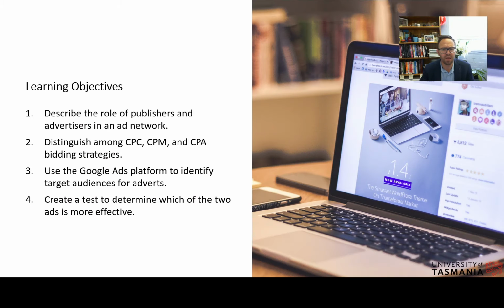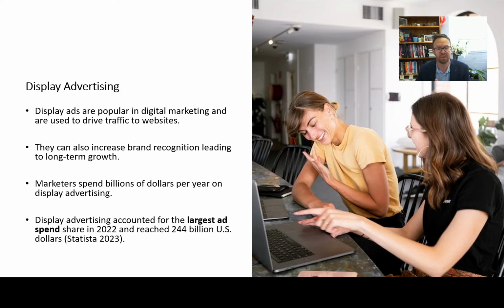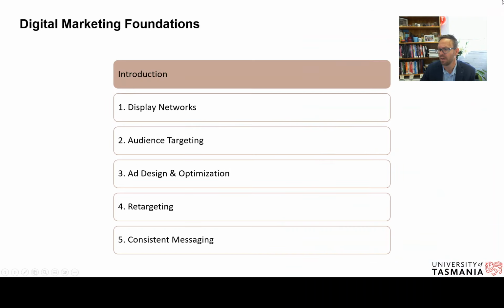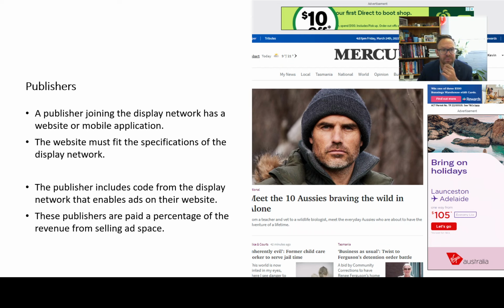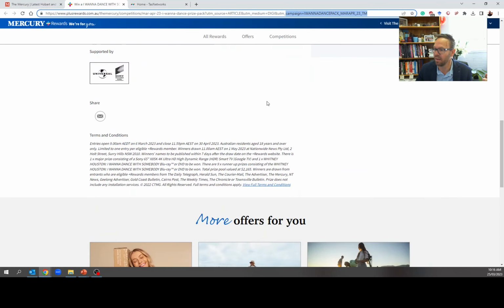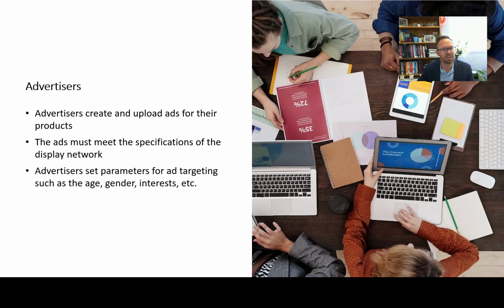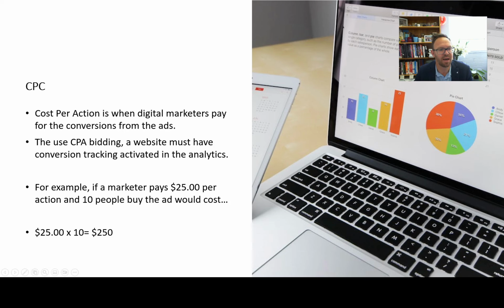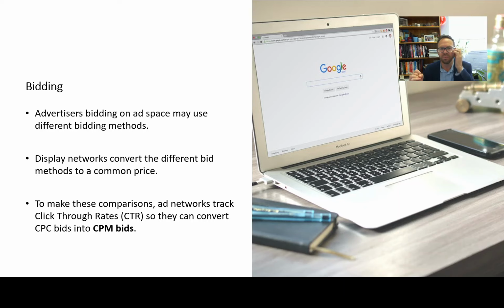Digital Marketing | Lecture 6 Part 1 | Display Ads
Display advertising and display networks.